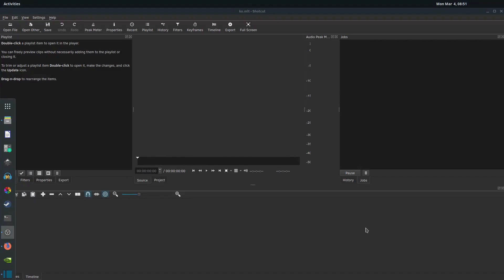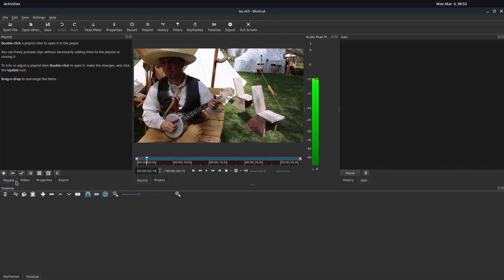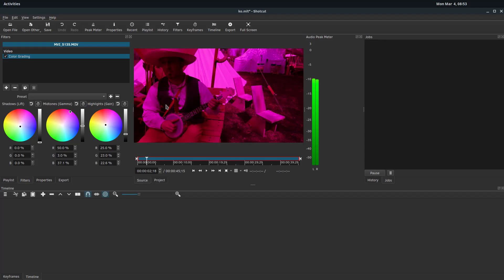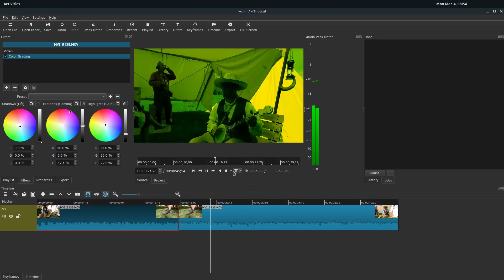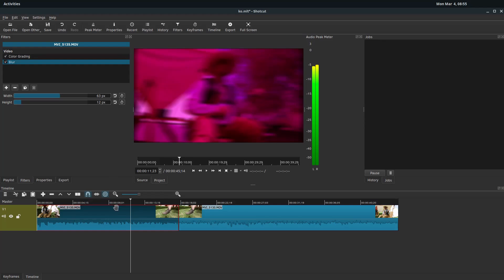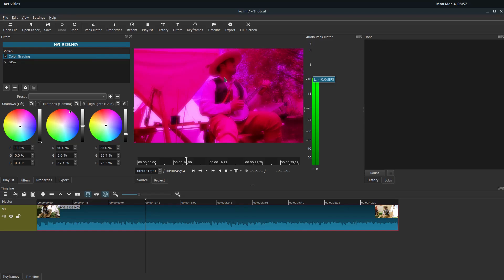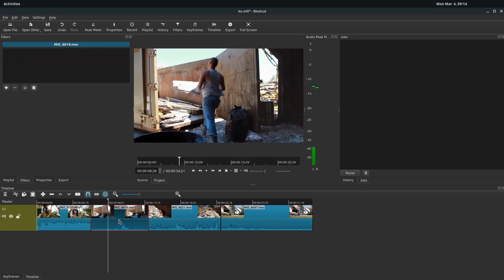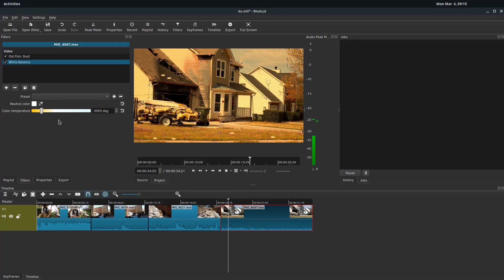Shotcut Lesson 4 - Apply Video Effects & Filters